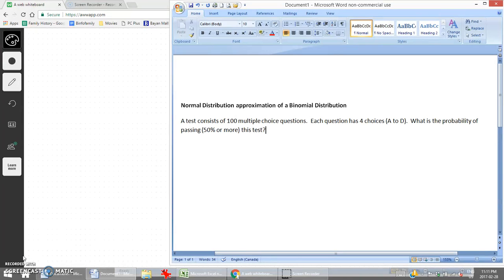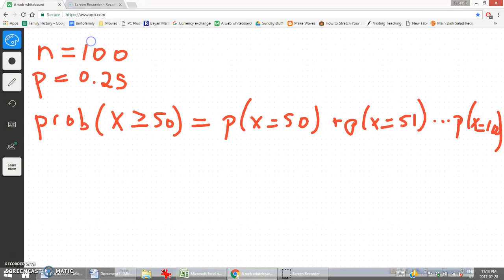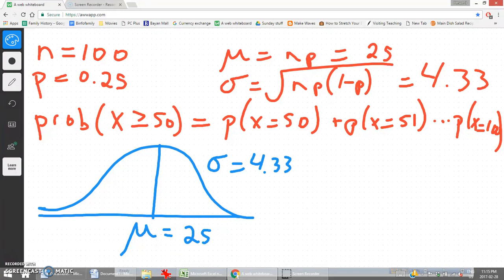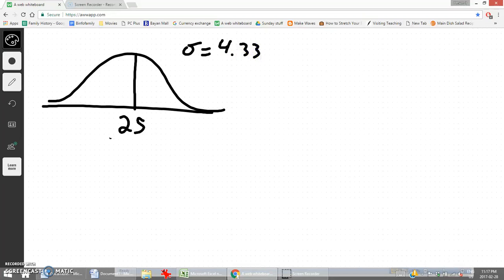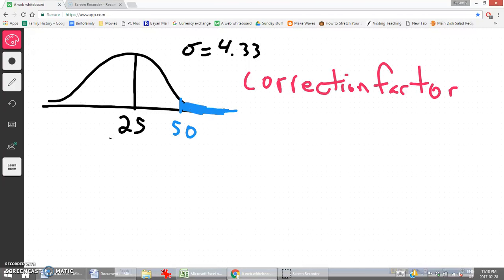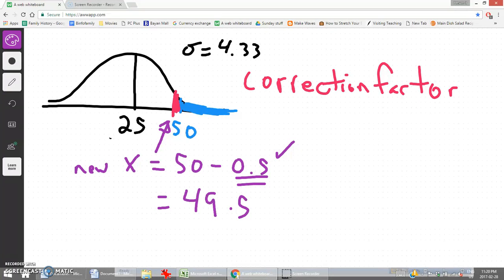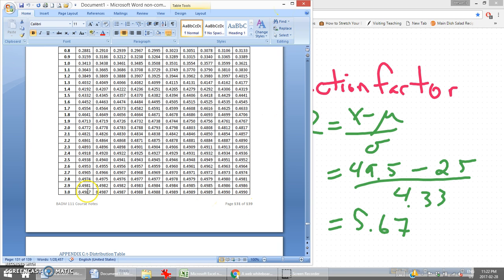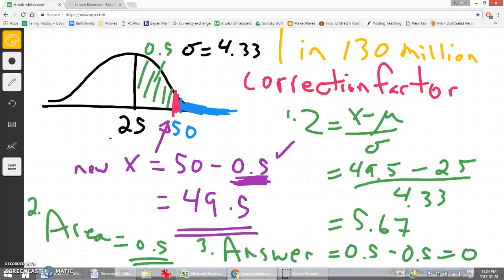Normal Distribution Part 4